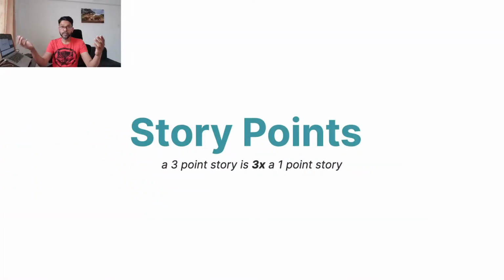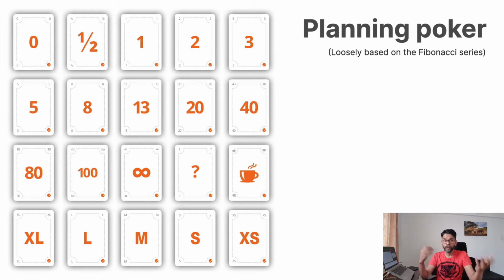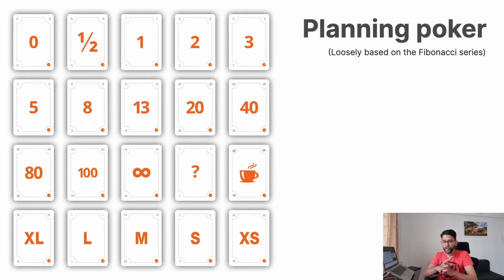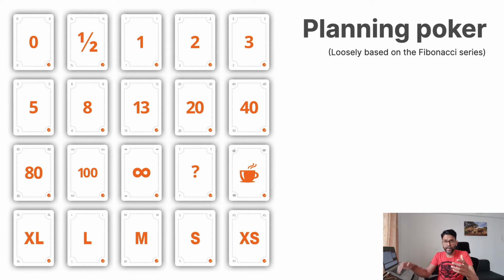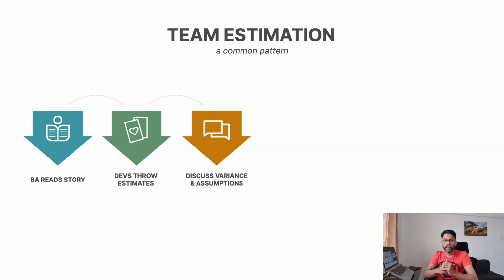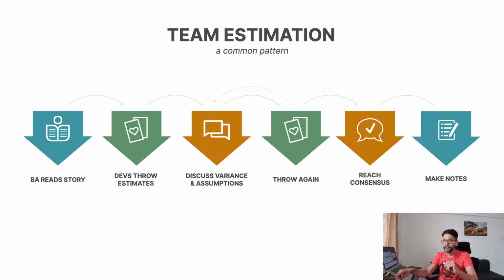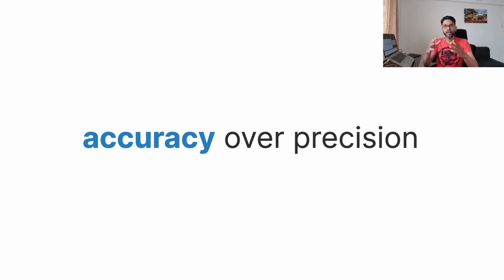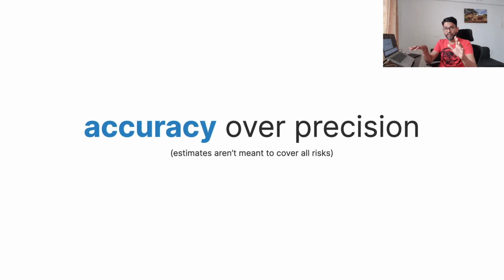How do we relatively estimate?